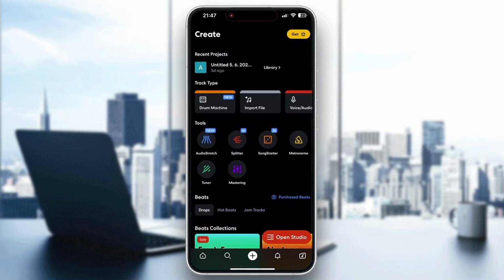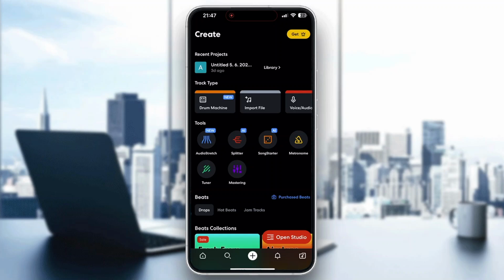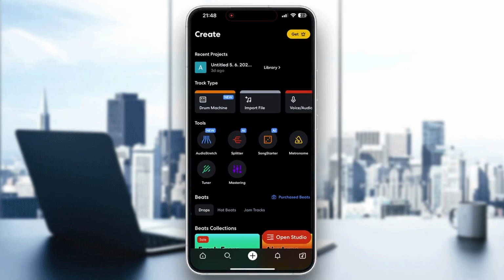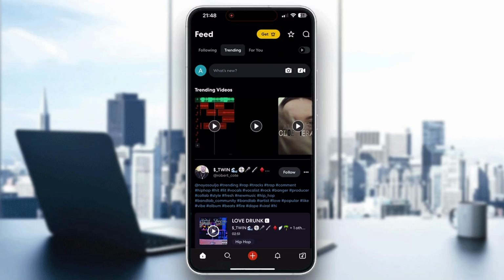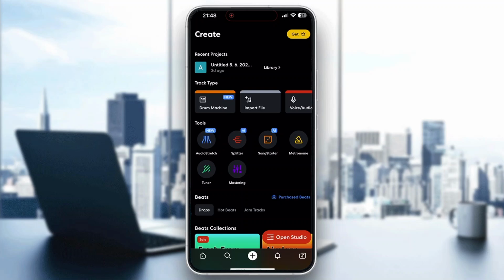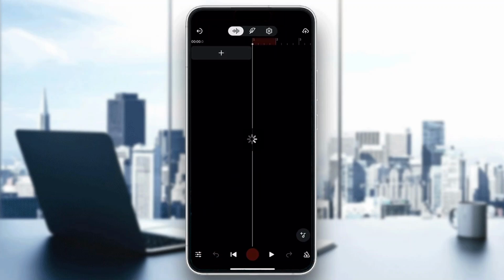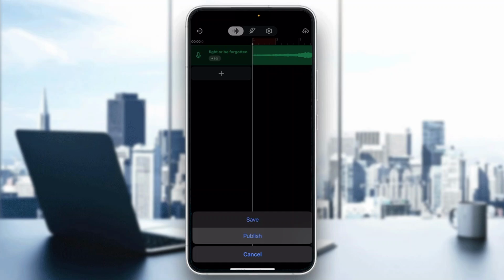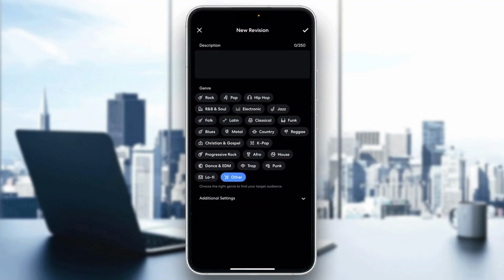How To Export Music In Bandlab Tutorial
Today we talk about export music in bandlab,bandlab tutorial for beginners,bandlab tutorial android